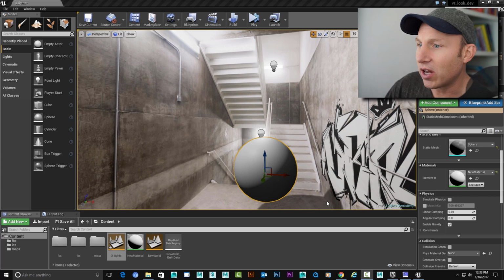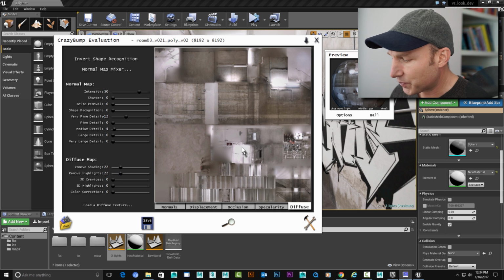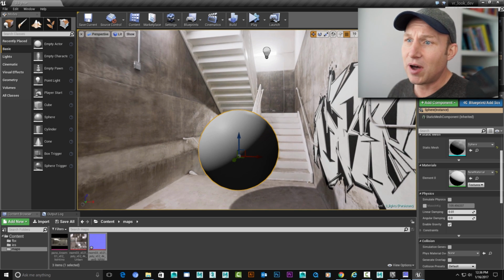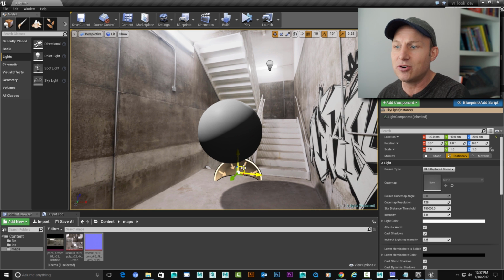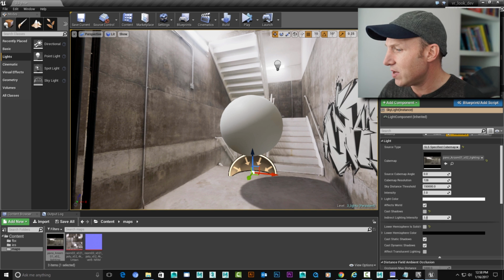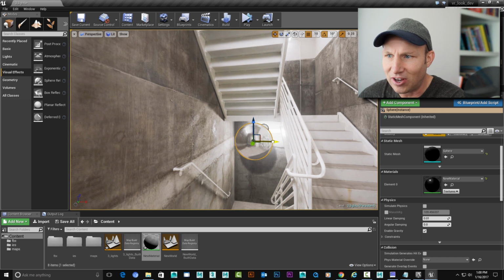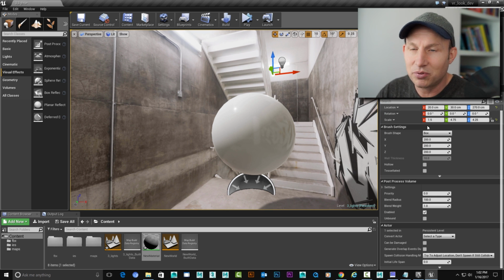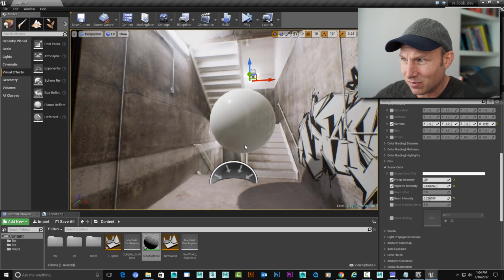Journey to VR: Look dev in Unreal - Part 2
(Part 2 of 2) Daryl continues doing the look dev for his VR project in Unreal. He covers how to get secondary illumination, reflections, and some amazing post-processing effects to get his reality captured environment looking awesome. Follow along on the Journey to VR blog as Daryl builds his first VR experience